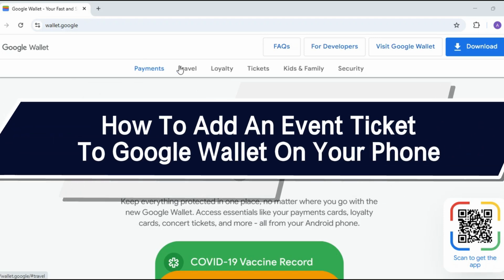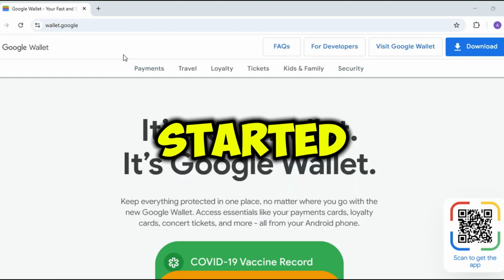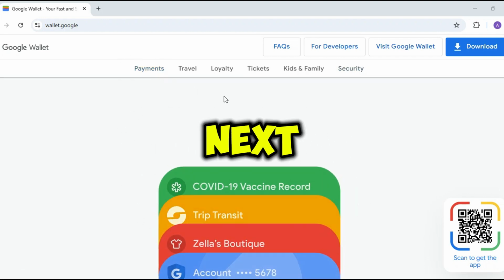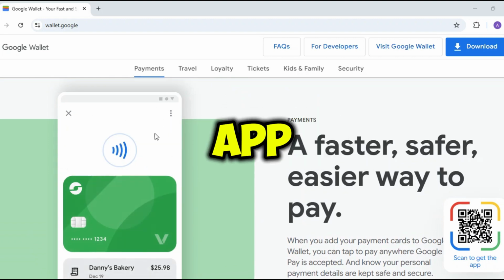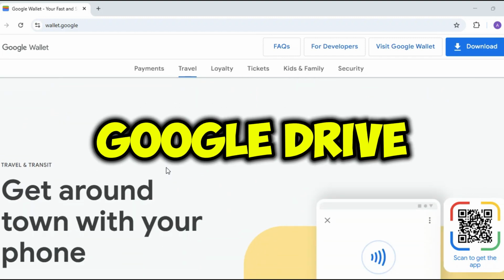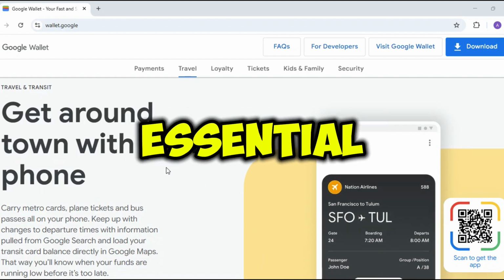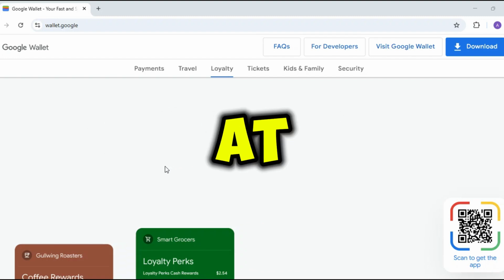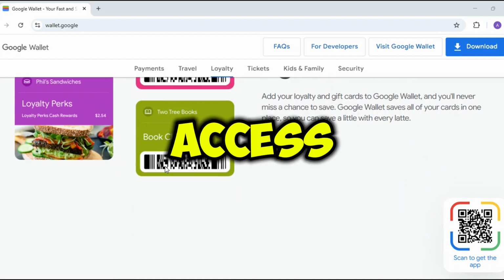How To Add An Event Ticket To Google Wallet On Your Phone | Easy Guide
Want to add an event ticket to Google Wallet on your phone quickly and easily? Don’t worry!

1. Open Google Wallet App – Make sure you are logged in to your account.
2. Tap Add to Wallet – Select the **+** icon or **Add to Wallet** option.
3. Choose Event Ticket – Select **Event** or **Ticket** from the options.
4. Enter Ticket Details – Input your ticket information or scan the QR/barcode.
5. Verify Ticket – Ensure all details are correct before saving.
6. Save to Wallet – Tap **Save** or **Add** to store the ticket in Google Wallet.
7. Access Anytime – Your event ticket is now available in Google Wallet for easy access at the event.

✅ That’s it! Following these steps, your event tickets will be securely added to Google Wallet for hassle-free entry.